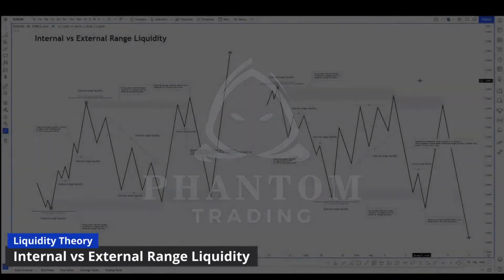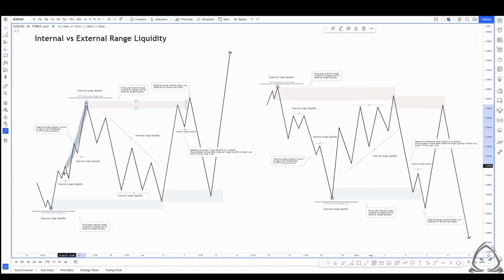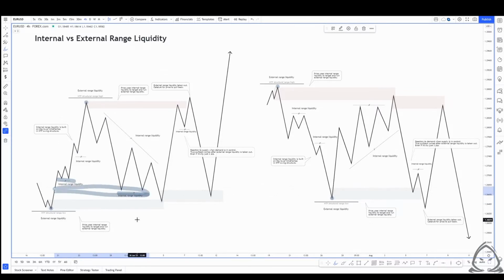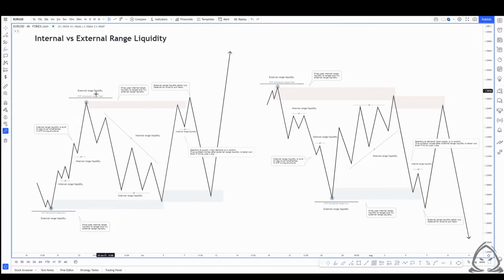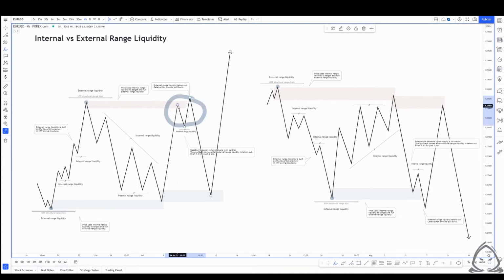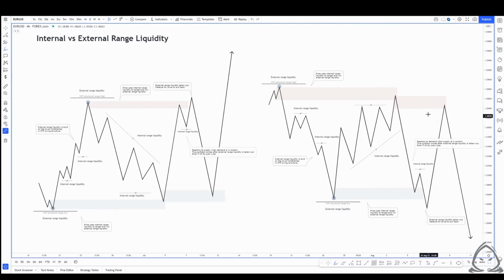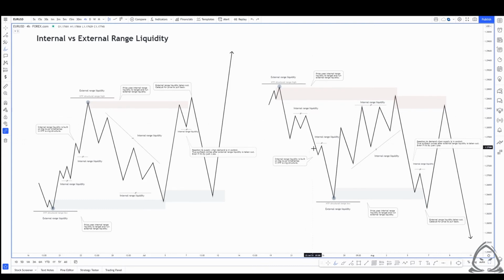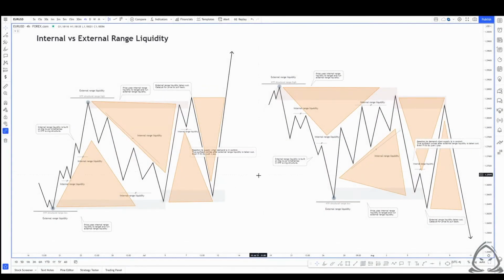2 0 Теория Внутренняя и внешняя ликвидность диапазона